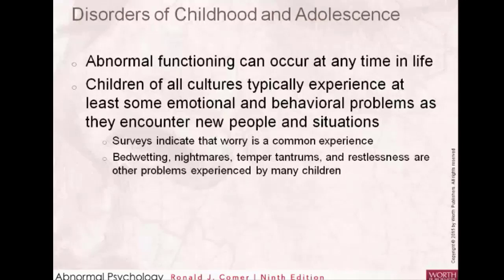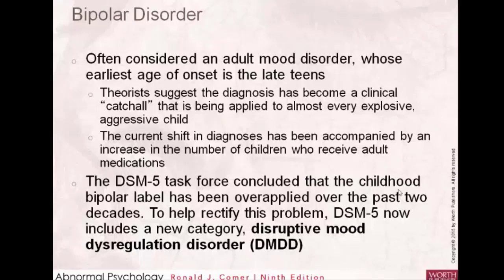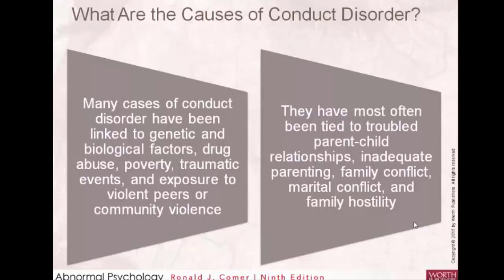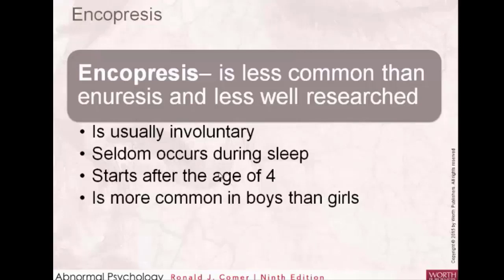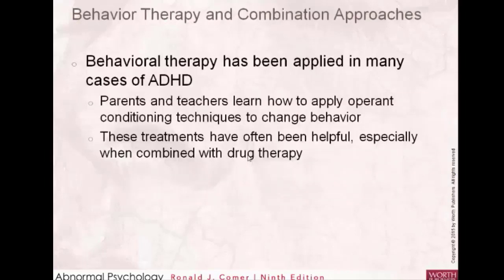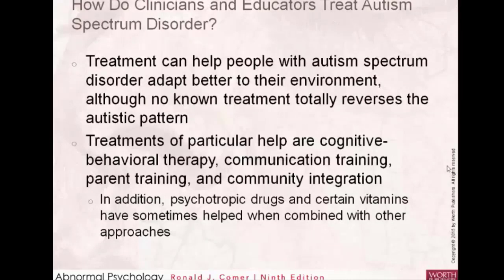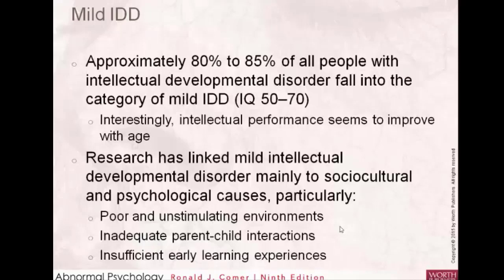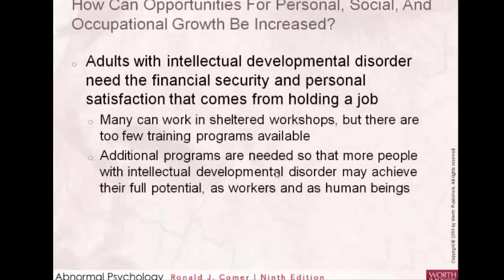Abnormal Psychology: Lecture 15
A discussion of disorders common in children and adolescents